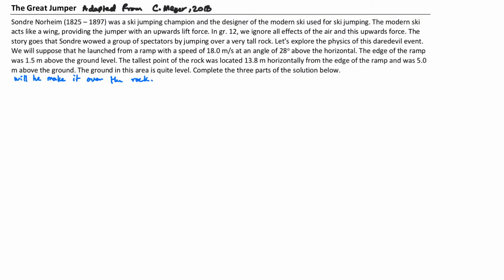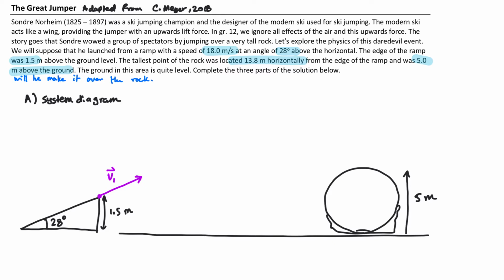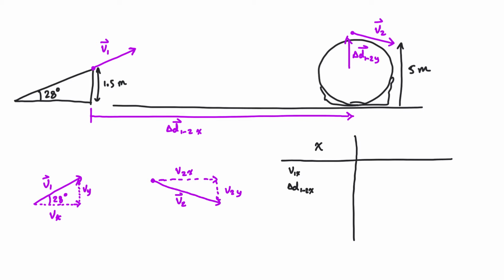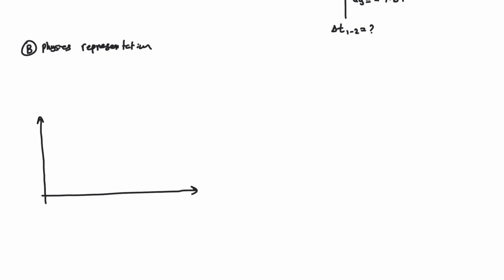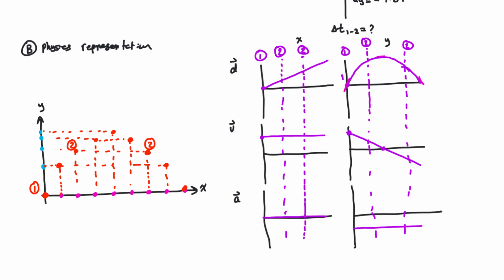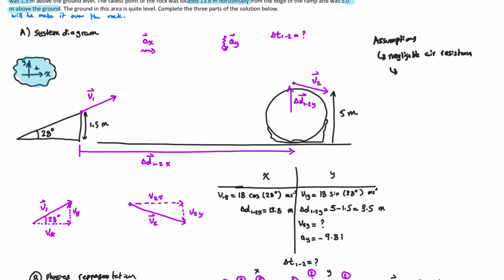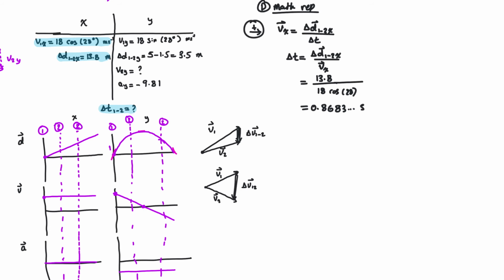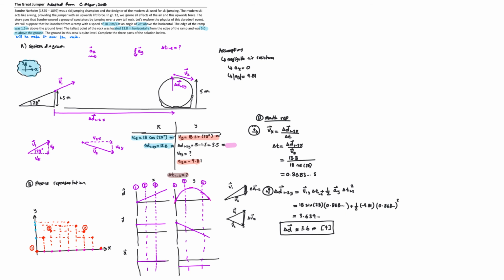Practice - Projectile motion example